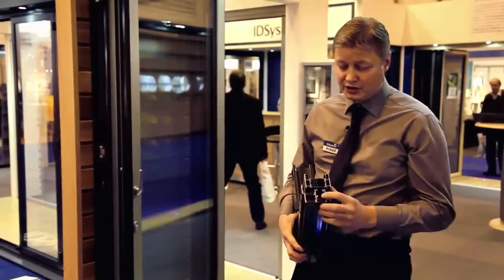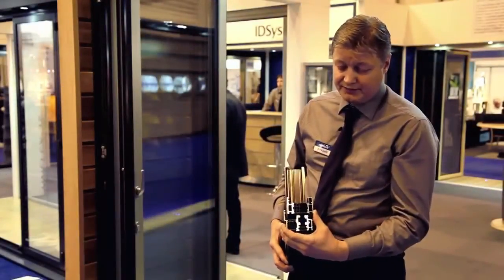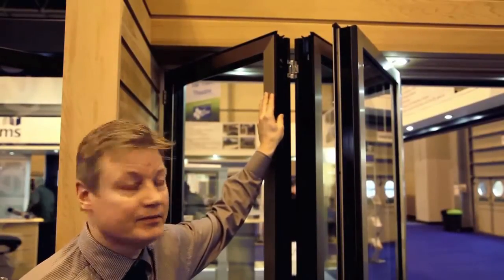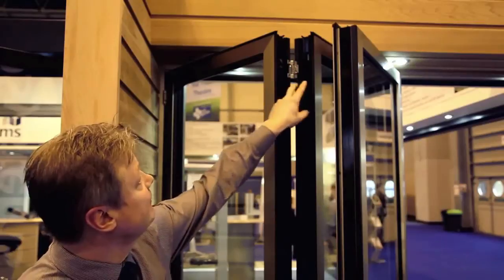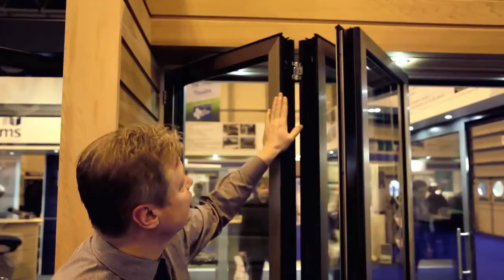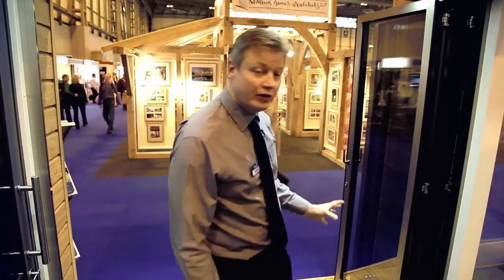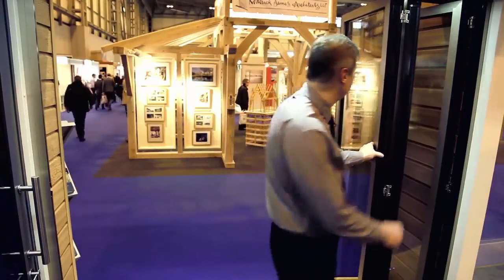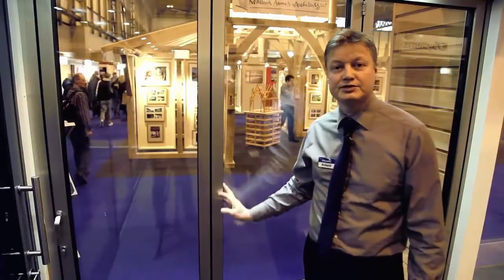IDSystems - Sunflex SF75 bifolding door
The lastest innovation from IDSystems includes the Sunflex 75 system which is the most thermally efficient aluminium system available on the market.  The system is designed with complex thermal break technology allow overall u-values below 1.0 w/m2k to be achieved.